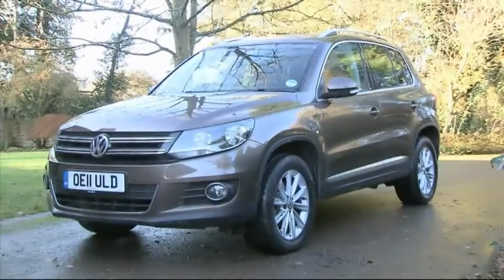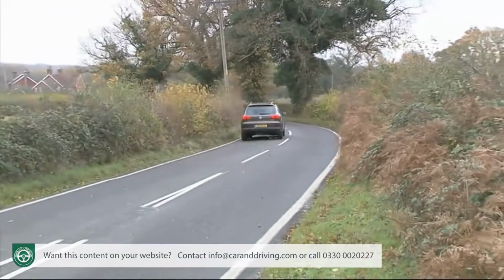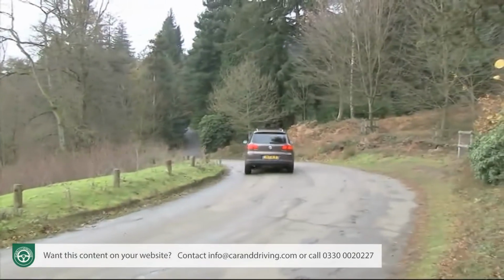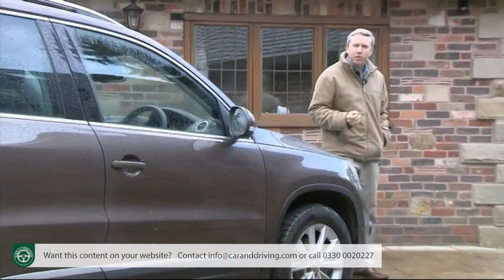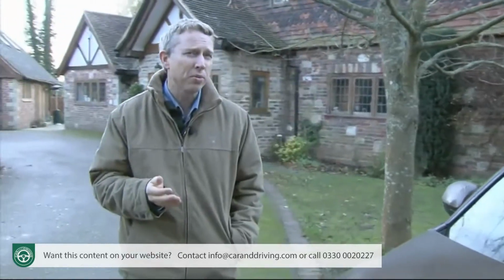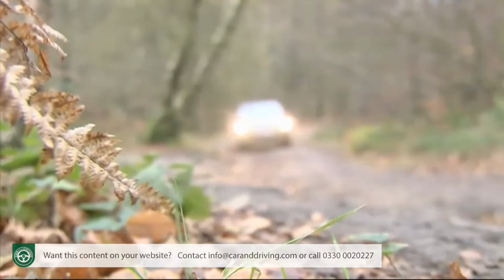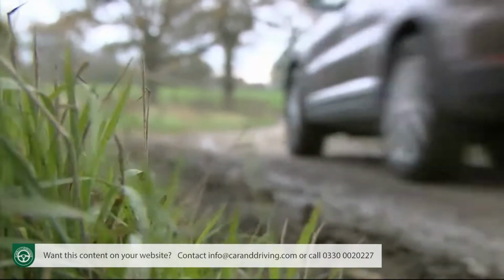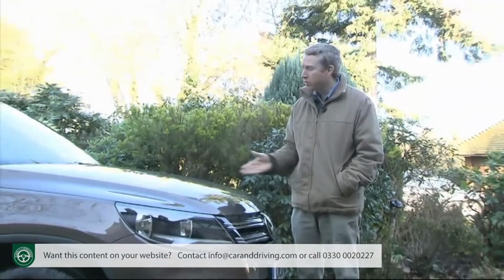Volkswagen Tiguan 2011-2016 - the ONLY 4X4 you'll EVER NEED??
Lease A Car With LeaseLoco Volkswagen Tiguan 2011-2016 - the ONLY 4X4 you'll EVER NEED??

The facelifted post-2011 version of Volkswagen's first generation Tiguan targeted compact SUV and Crossover customers alike with a high quality, well priced package that was smarter and more efficient. All the 4x4 you'll ever really need? Many saw it as just that. Let's check this model out for used car customers.

History
If you're looking for a compact SUV or family-sized Crossover from the 2011 to 2016 era, then you'll certainly not be short of choice. But choice can sometimes be a compromising thing - and so it is here. So for the premium badge you'd like on a car of this kind, you have to compromise on equipment. For the practicality you'll need, you have to compromise on trim and build quality. And for the all-wheel drive ability you'll maybe sometimes want, you've to compromise on tarmac driving pleasure. Volkswagen understands this, which is why in 2008, they brought us this car, the Tiguan, a contender in this class that was arguably less compromised than any other. Especially in the rejuvenated guise that arrived here in the middle of 2011, the model we're focusing on here as a used buy.
The Tiguan proved to be a hugely successful car for Volkswagen and the reasons aren't hard to fathom. Here, you got all the class of a Land Rover Freelander or a Toyota RAV4 at a significant saving in cost, pricing being not too much more than Far Eastern budget brand models in this segment. The dynamics strike an appealing balance too, with tarmac travel to a standard not too far off a Qashqai or Kuga-like pretend-SUV Crossover model matched with off road ability far in excess of what cars of that kind could ever consider.
It all meant that, with not too much being broke, there wasn't a great deal to fix when the time came for VW to facelift this MK1 model Tiguan in 2011. In the end, we got a smarter look, a range of slightly pokier more efficient engines and some useful splashes of high technology. Would that be enough, commentators at the time wondered, to keep this model competitive in a sector brimming with ever-toughening competition? It turned out to be. This improved Tiguan sold steadily for the brand until its replacement by an all-new MK2 model in the Summer of 2016.